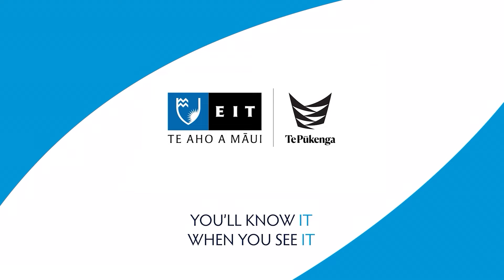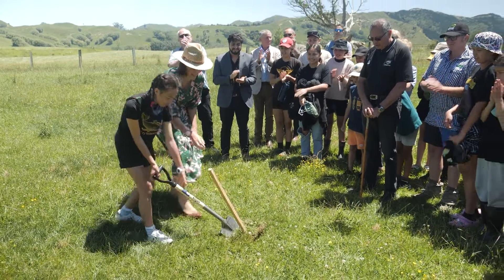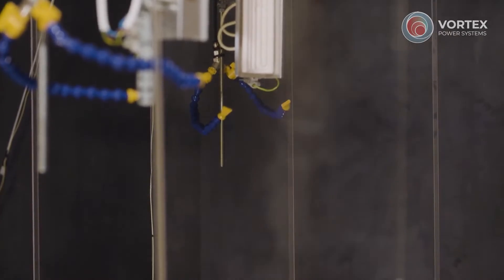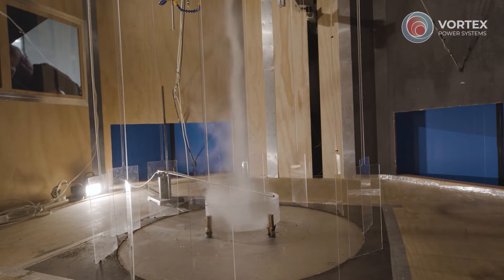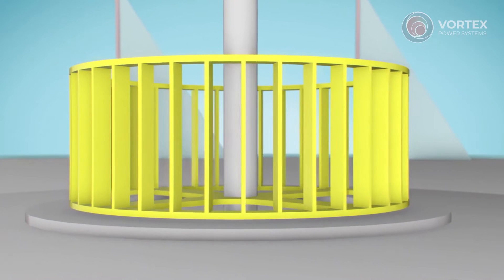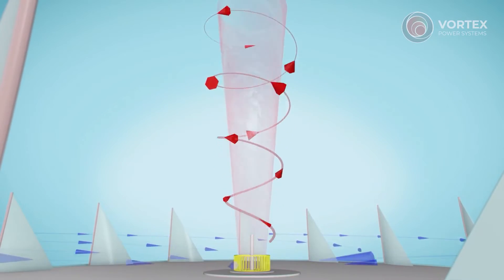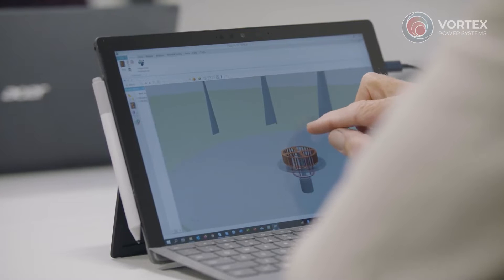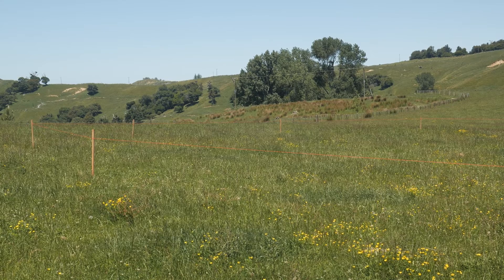Clean energy plant to be trialled at Whangara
Auckland-based Vortex Power Systems (VPS) has broken ground on the East Coast to begin building a revolutionary plant that converts low-grade waste heat into carbon-neutral clean electricity.

The trial plant will be built on Toby and Amelia Williams' Pihitia Station at Whangara where the first sod was turned yesterday.

When operational next year the plant will produce a waterspout-like plume of water vapour that can shoot up to five kilometres into the sky.

Yesterday's ceremony was attended by local iwi, Gisborne Mayor Rehette Stoltz, district council and Eastland Group representatives, and others.

Students from Whangara School performed a karakia and waiata for the visitors, and kaumatua Sir Derek Lardelli blessed the site.

The plant will be the company's first electricity-generating commercial pilot plant in the country — a fully operational demonstration unit.

The Vortex system has been in development since 2017.

“A testing rig at the University of Auckland's aerodynamics lab has been developed and built to prove the physics that underpins the technology is correct,” company chief executive Perzaan Mehta said.

“We're delighted to have the opportunity to build our pilot plan in the Tairāwhiti region. We know this technology works in the lab and now with this demonstration unit at Whangara we will be able to test it out in the field.”

The site will house a Vortex system and a research and development facility.

“It will also create some extra jobs for the region and we hope might attract tourists because it's not every day you see a man-made waterspout.”

Pihitia Station was chosen as the perfect site for the trial plant because it's well away from any fly zones for aircraft.

“The higher the plume, the greater the amount of electricity the plant can generate.”

Construction on the test site, at a cost of $3 million, will begin in January. Vortex aims to have the plant completed and operational by next winter when tests will start.

“We anticipate testing twice a week for two hours or so a day to collect the necessary data as we move the project forward,” Mr Mehta said. “It will cost all up around $5 million to carry out this next research phase.”

The company has a range of investors funding the project and is looking to add more.

Mr Mehta said the Vortex concept captures low-quality waste heat emitted from thermal processes in many large-scale manufacturing plants such as steel works, dairy factories and paper mills.

“The Whangara trial plant will use a diesel generator to provide the heat for the test programme.

“We will be planting native trees during the trial to offset emissions.”

Mr Mehta said 50 percent of the world's total energy consumption gets lost as waste heat. This is enough energy to power more than three billion households, or an amount equal to what the US, China and India consume annually.

“We recognised the potential of this lost energy and developed a system that captures some of the wasted heat and turns it into electricity.

“Our Vortex system will reduce carbon emissions, provide on-site power to plants, reduce grid demand and reduce cooling loads.

“Picture a waterspout. We take the warm water traditionally sent to cooling towers as part of the manufacturing process and utilise the otherwise wasted low-grade heat to create the right conditions for the formation of a naturally occurring waterspout (vortex) above the manufacturing plant which generates local high-speed wind driving a power generation turbine, and in turn produces clean electricity.

“Since the wind power in the vortex is manufactured, the power generation is more consistent and not as susceptible to the unpredictable nature of weather compared to a solar plant or conventional wind turbines. Another benefit of the Vortex system is that it is an add-on feature that is retrofittable and connectable to existing infrastructure.”

VPS board chairman Paul Smart said at the sod-turning ceremony yesterday that the test site was “a key investment in the development of the company's Vortex project”.

Mayor Stoltz described it as a “great investment” and “collaboration” that would benefit this district.

“It was also lovely to have the children from Whangara School here today to be part of this special occasion.”

Landowner Toby Williams said he jumped at the opportunity to host the test plant on his property.

Ben Cowper